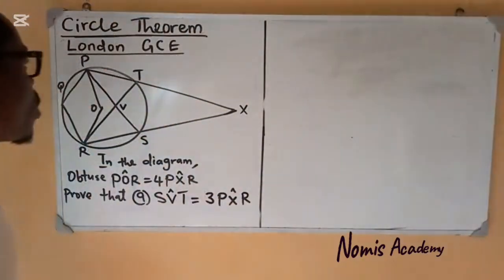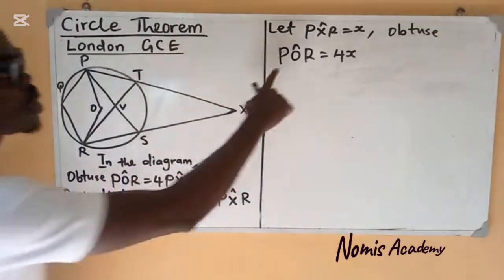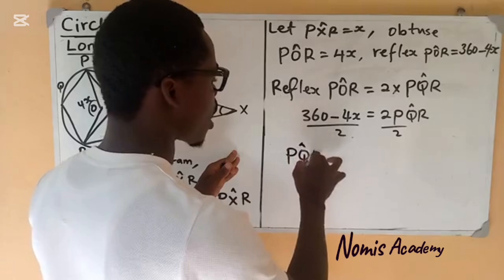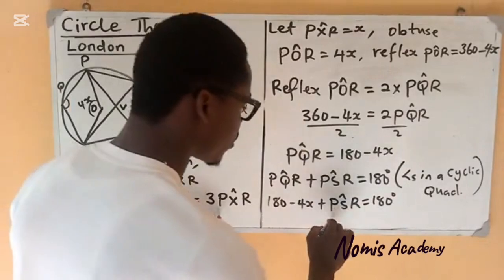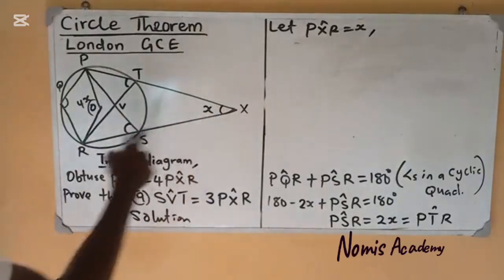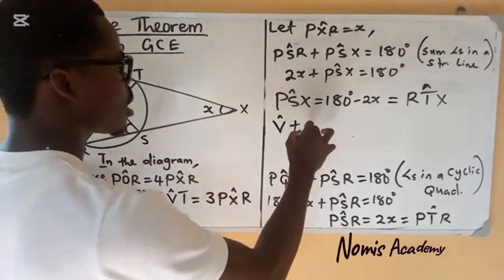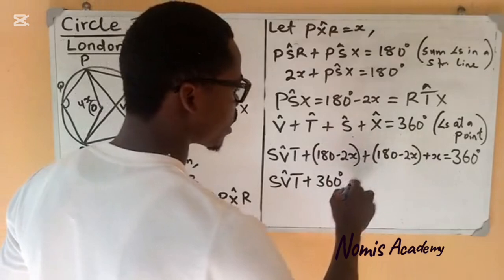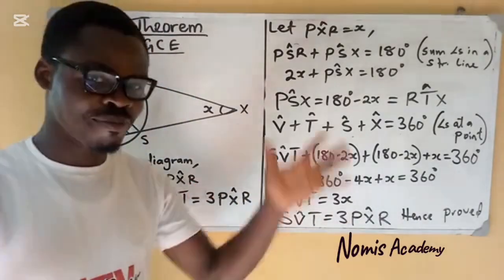London GCE _ Circle Theorem